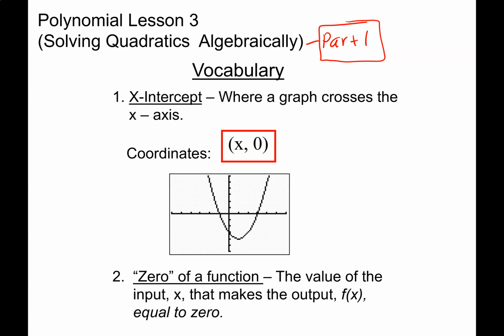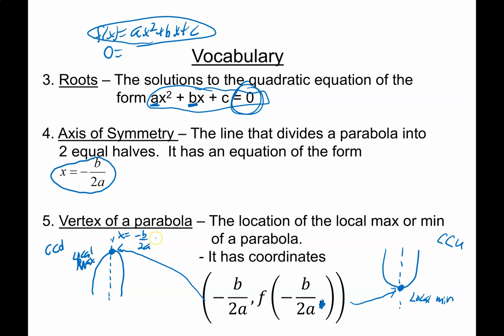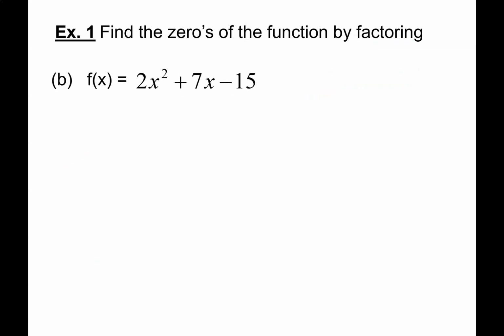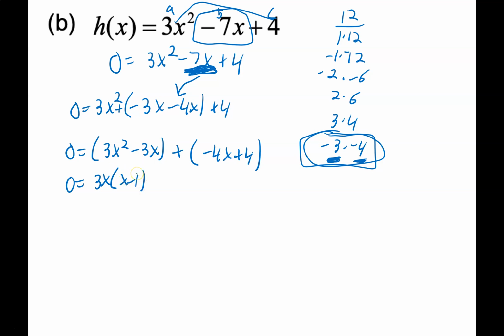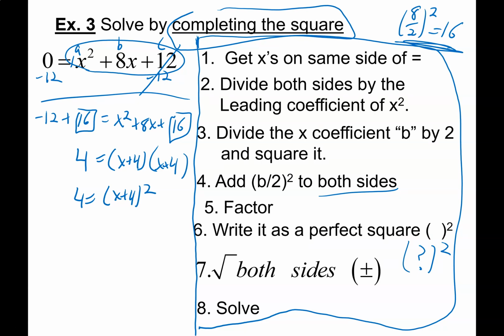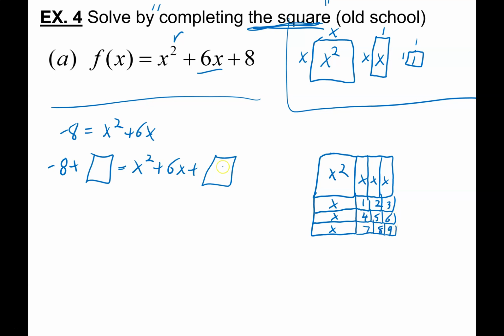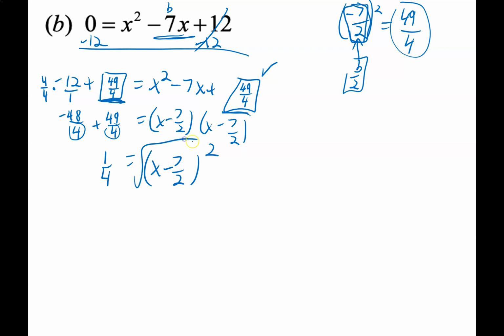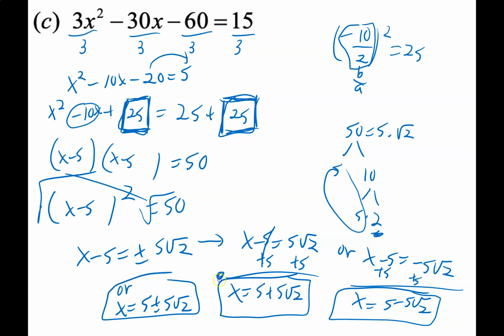Polynomial Lesson 3 (Factoring and Completing the Square)